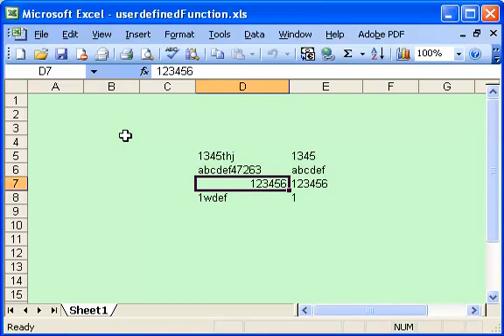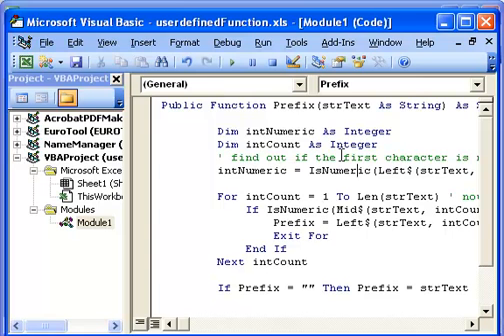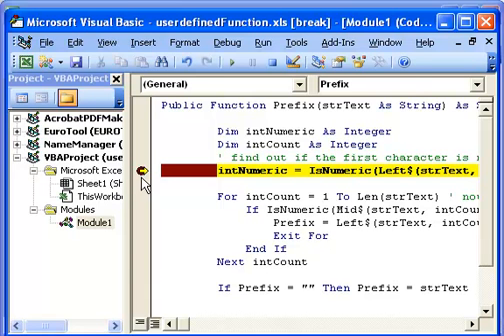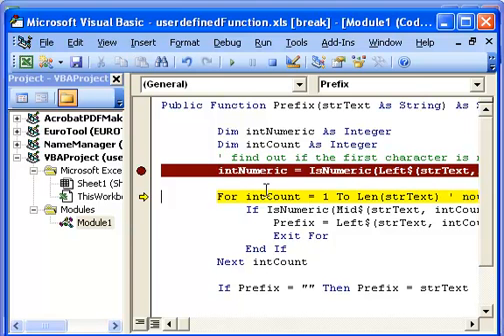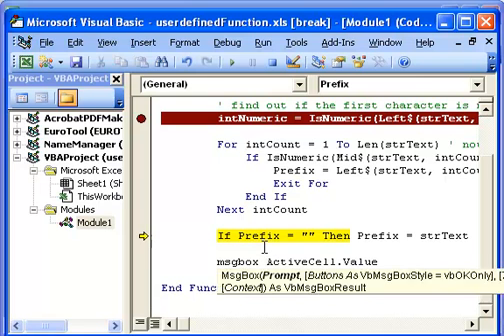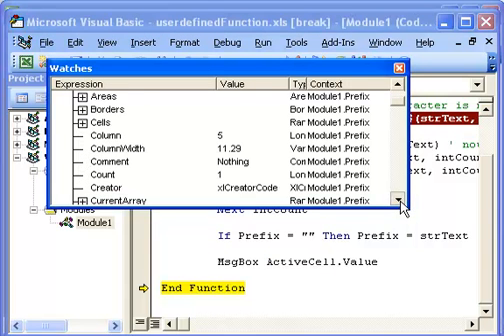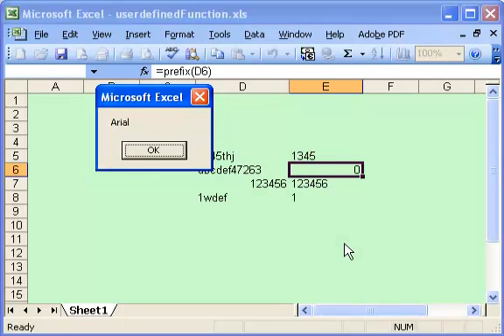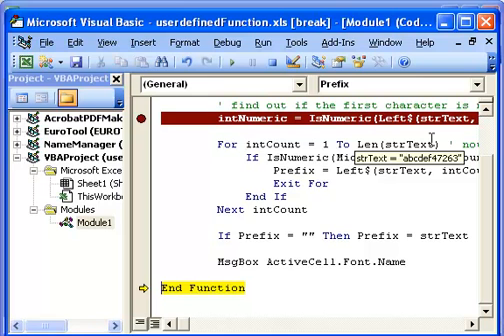How to debug Excel VBA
Excel VBA - Debugging
Download the file used in this video from the website

This video shows you some of the quick tools that are available to find and fix errors in Excel VBA.  Without the top tips contained in this video you can spend hours scratching your head or using the MSGBOX function.